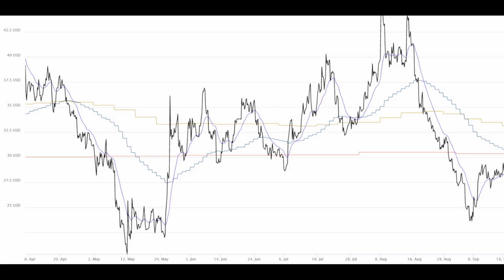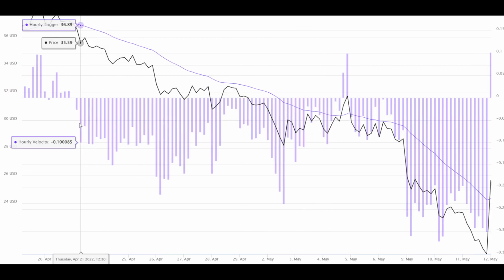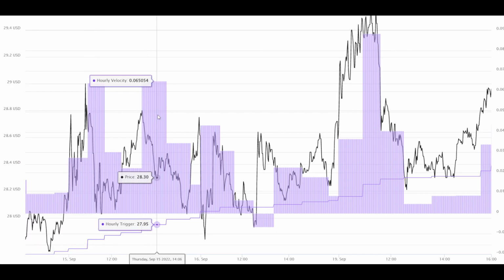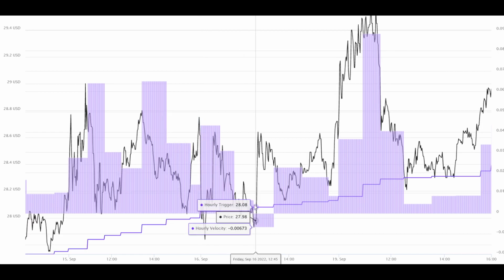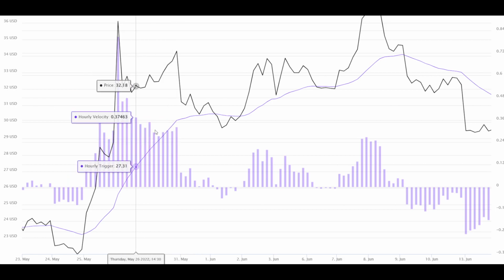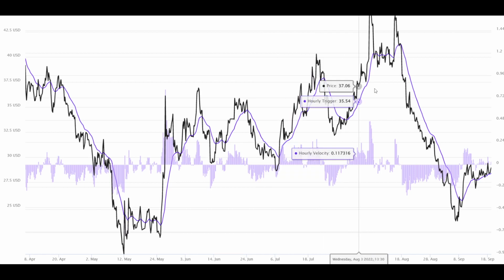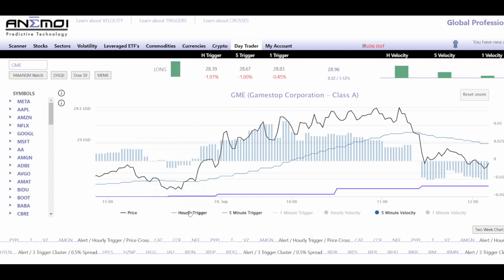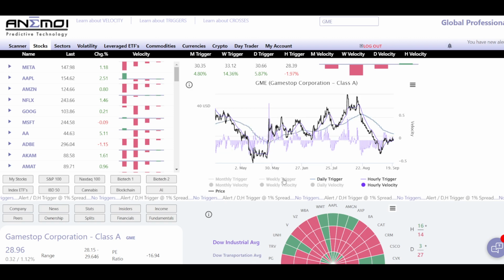Level up your trading: Taking advantage of the Anemoi hourly trigger | JROL17 Anemoi Stock Review